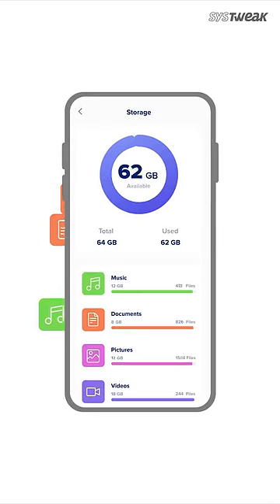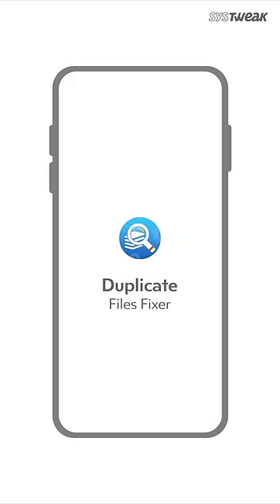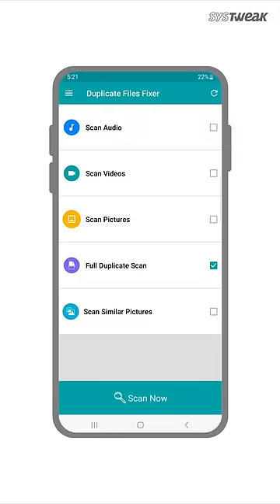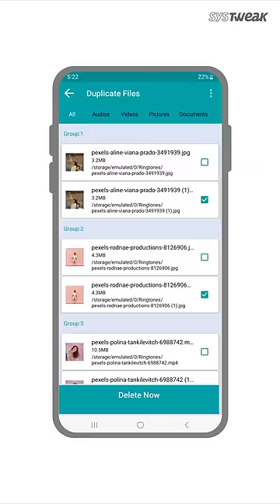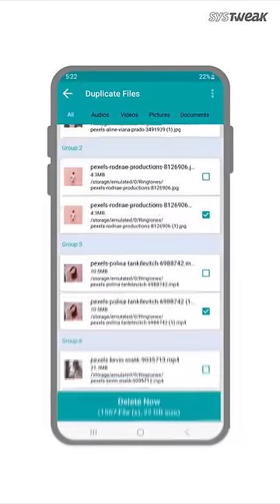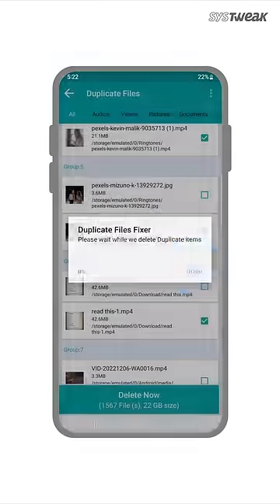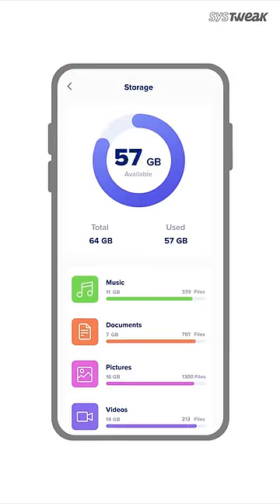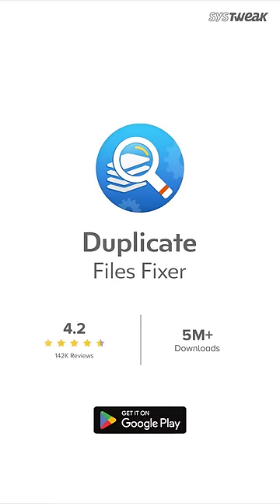Best App to Find and Delete Duplicate file storage on Android : Duplicate Files Fixer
In this video, we'll show you how to use Duplicate File Fixer on your Android device to easily identify and remove duplicate files. With its powerful algorithms, Duplicate File Fixer can quickly scan your device and find identical or similar files, giving you the option to keep or delete them as needed.
Not only does Duplicate File Fixer help you free up storage space, but it also improves your device's performance by reducing the clutter that can slow it down. And with a user-friendly interface and customizable scanning options, you can tailor Duplicate File Fixer to fit your needs and preferences.Whether you're a casual smartphone user or a power user with thousands of files, Duplicate File Fixer is an essential tool for keeping your Android device organized and running smoothly. So why wait? Watch this video and start cleaning up your Android today!